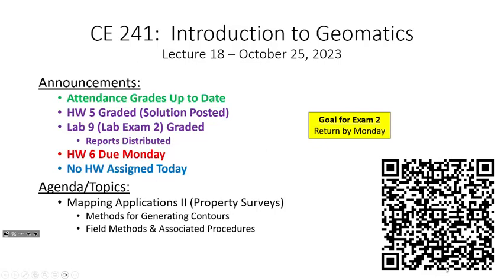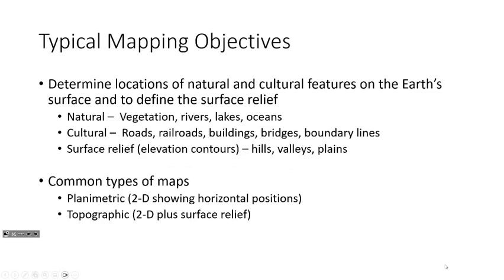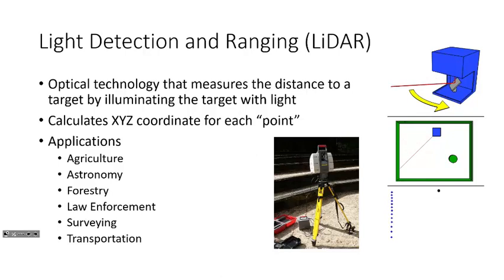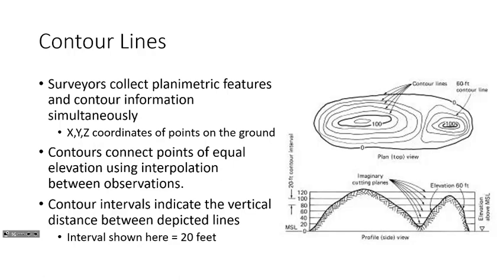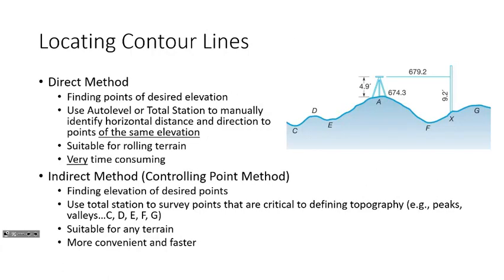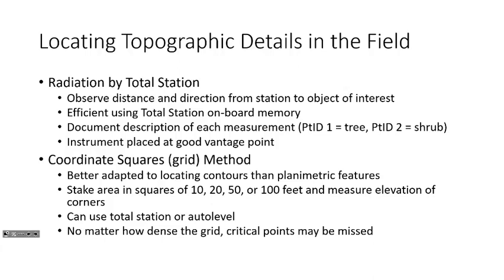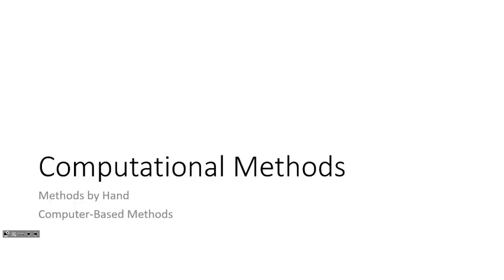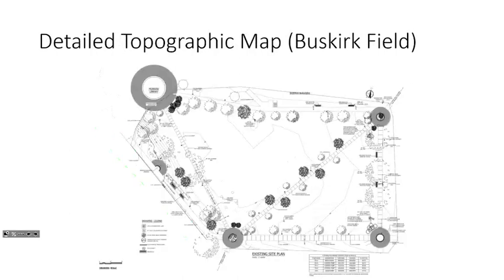CE 241 Lecture 18: Contour Characteristics & Performing Topographic Surveys (2023.10.25)